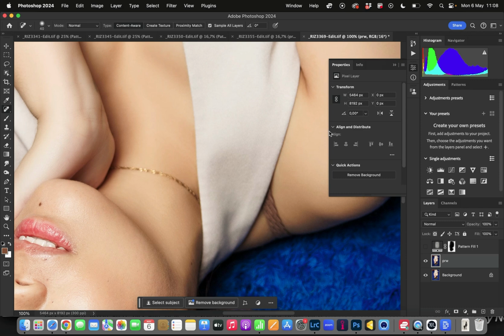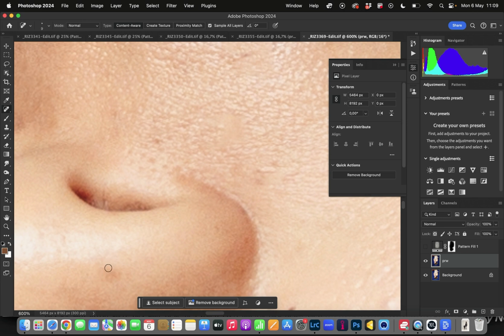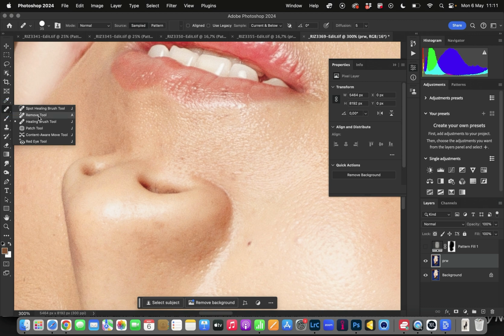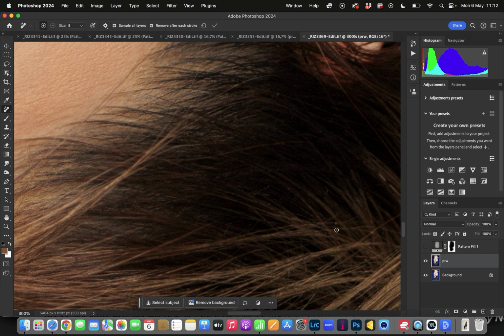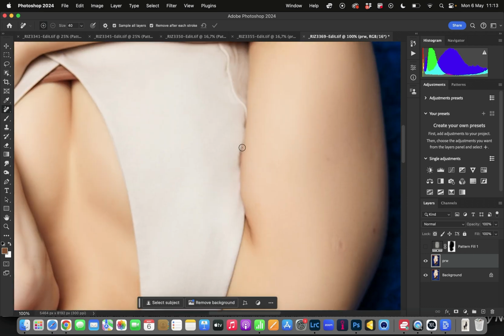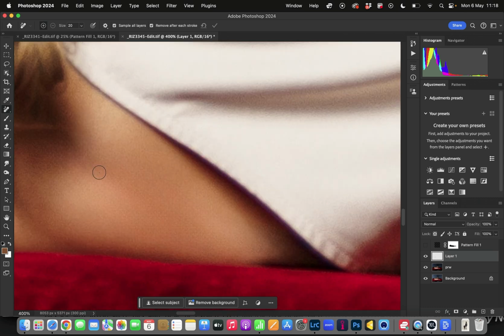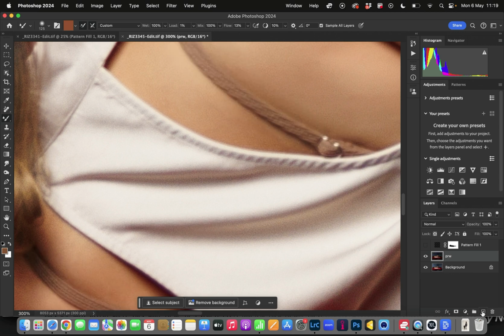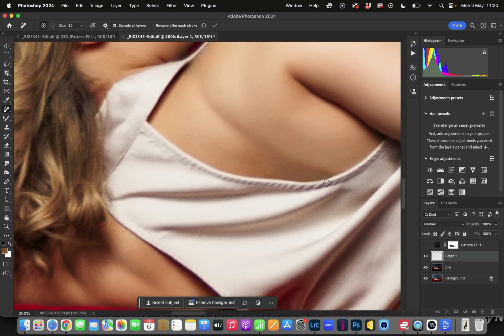Remove Tool for Portraits: 3 things you need to know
Mastering Photoshop: The Remove Tool Explained...Learn how to remove bra straps like magic in your boudoir portraits with this ultimate guide. Say goodbye to strap issues with this simple photoshop remove tool!

In this video, Sarah walks you through how to use the new kid on the block, the Remove Tool in Photoshop for portraits. The video details the advantages of using the remove tool, with its AI-based approach for better accuracy in filling pixels and maintaining patterns, over the older spot healing and healing tools that sometimes leave smudges or inaccuracies. Sarah shows you how to remove a bra strap in seconds, adjust clothing wrinkles, and ensuring skin textures are natural post-edit. She also provides tips for achieving optimal results, such as working on separate layers and adjusting settings like 'remove after each stroke' for different outcomes. She also addresses potential challenges like artifacting and shares solutions to mitigate them, showcasing before and after examples to demonstrate the tool's efficacy.

0:00 Remove Tool
00:34 The old way - the spot healing tool
01:34 The difference between the spot healing tool and the healing tool
02:10 The new remove tool
02:56 Why remove tool is better for cleaning up cross hairs
04:06 Quickly removing a bra strap with the remove tool
04:40 Secret time-saving trick when using the remove tool
06:17 Cleaning up the residue left by the Remove Tool
07:32 Batch removal of several objects using the Remove Tool (!!!)

LINKS